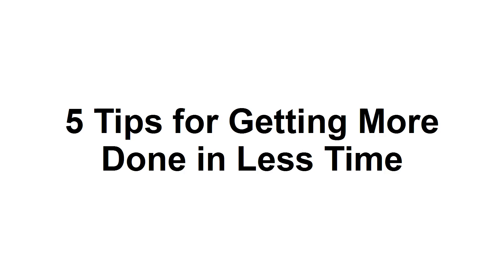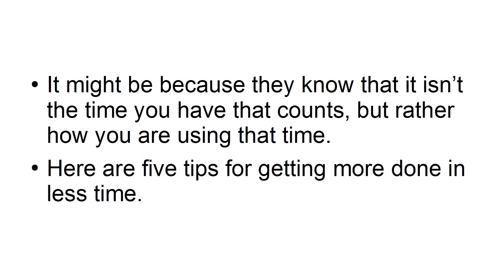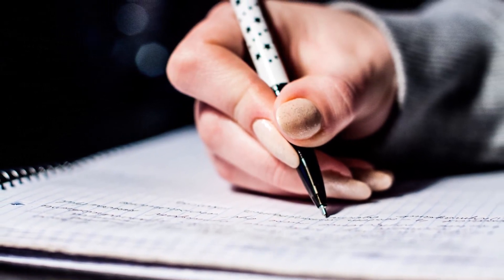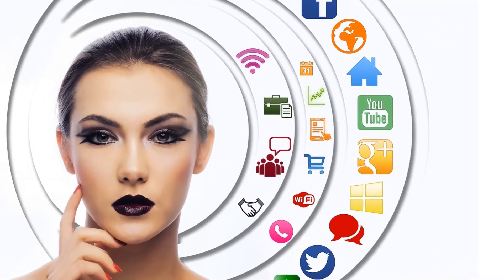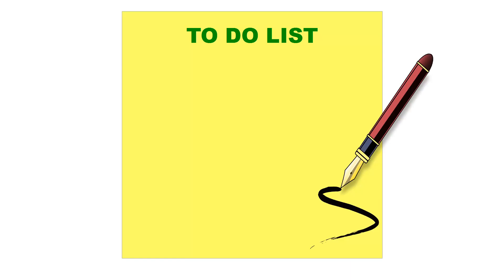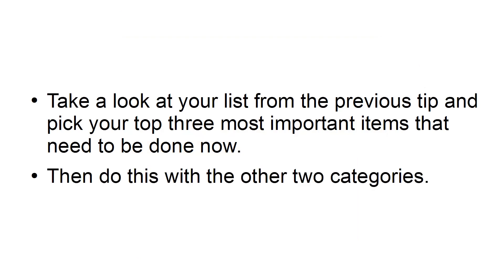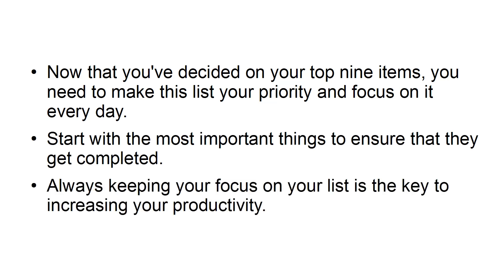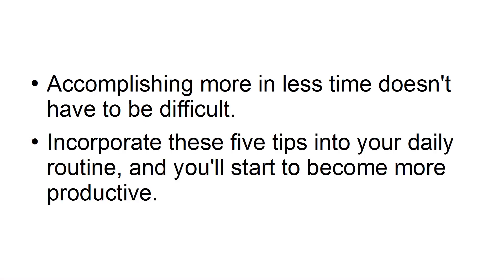Tips for Getting More Done in Less Time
When it comes to a habit of procrastination, tasks and projects that are complex and ambiguous can make it harder for even the most disciplined of people avoid procrastination.

Simple plans of action and expected results are much easier to understand and implement.
Also, plans that are easier to understand and implement are plans that are at low risk for procrastination, that is unless you are already a habitual procrastinator.
You can look at it this way, are you more likely to procrastinate when you have the task of giving your boss a homemade cake that you’ll bake yourself, even if you don’t have any previous experience baking, or when you have to order a customized cake

PRODUCTIVITY FOR PROCRASTINATORS

from an online bakeshop to present to your boss? Chances are pretty high that you’ll procrastinate on baking a cake yourself because it is more complex and complicated, compared to ordering a custom cake online. The mere thought of having to find the perfect recipe, buying all the ingredients, and actually baking the cake can be enough to make you put off doing it until the last minute.